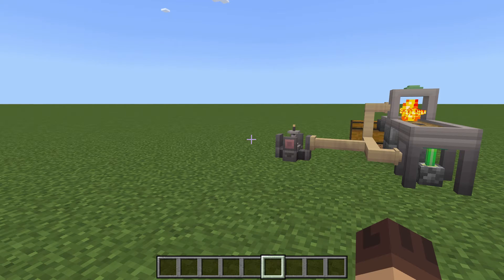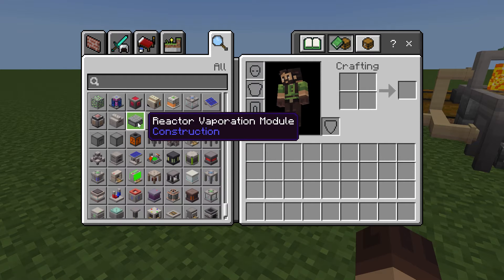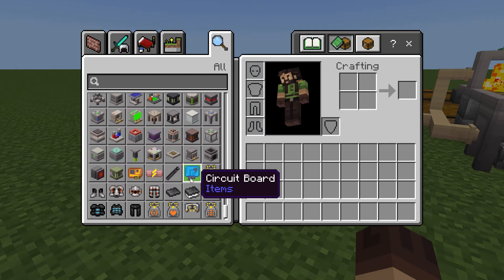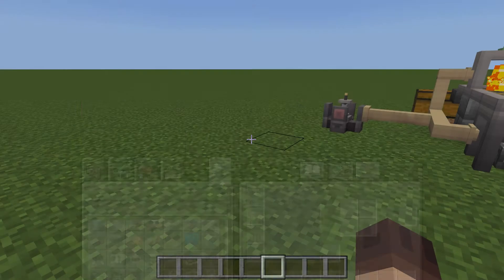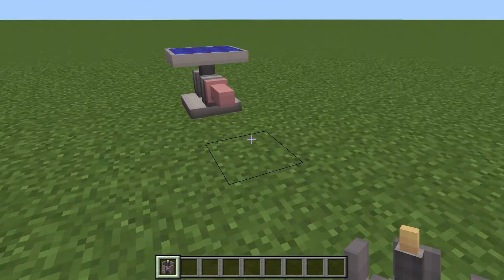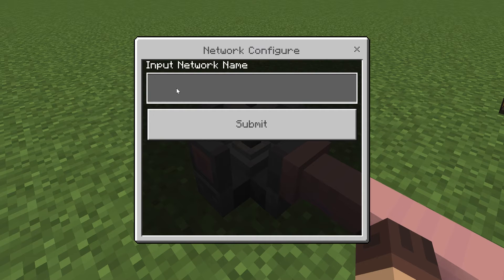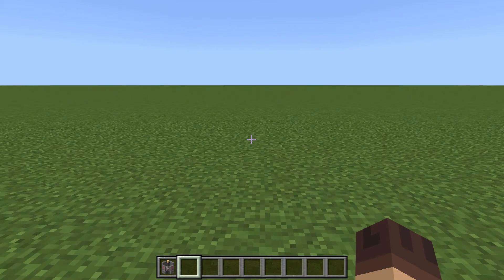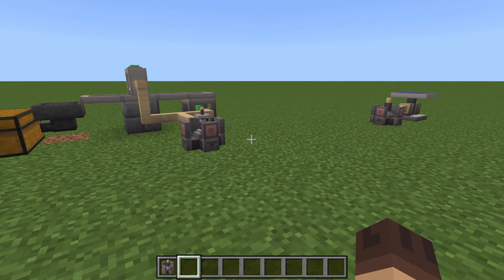Bedrock Edition Basic Machinery Remake: Wireless Power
I explain how the wireless power works in the updated Basic Machinery.